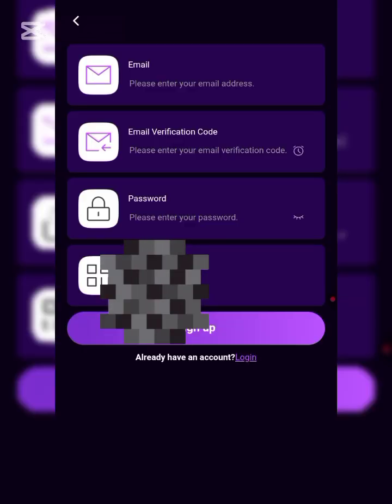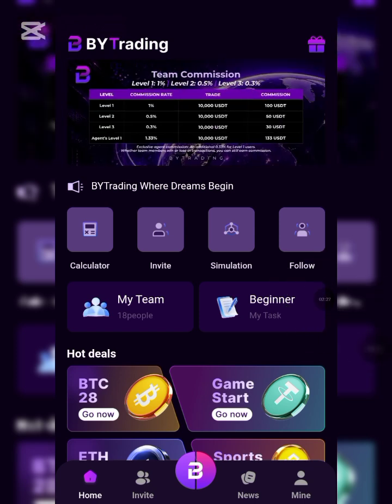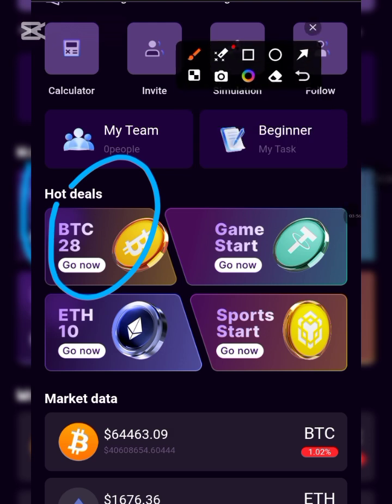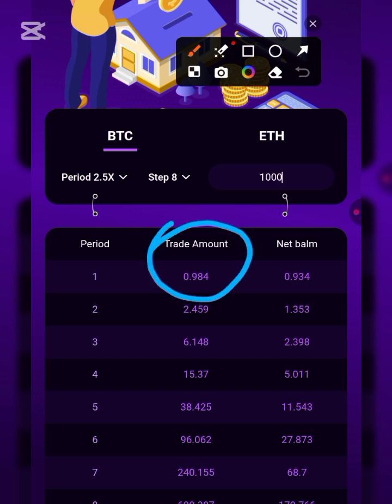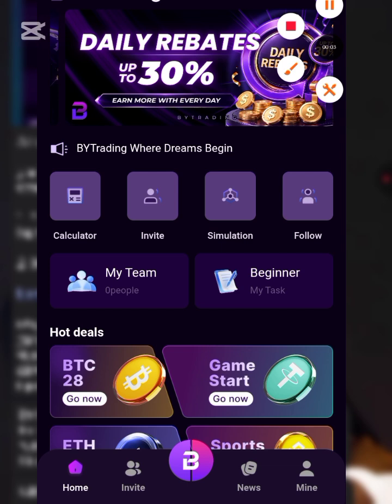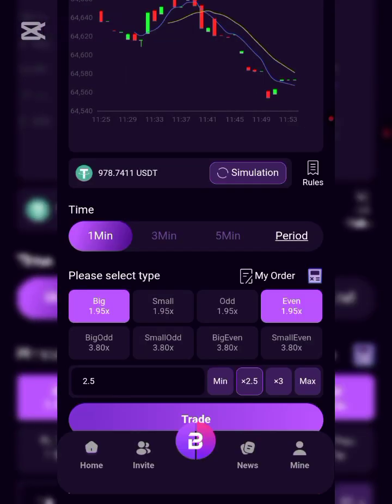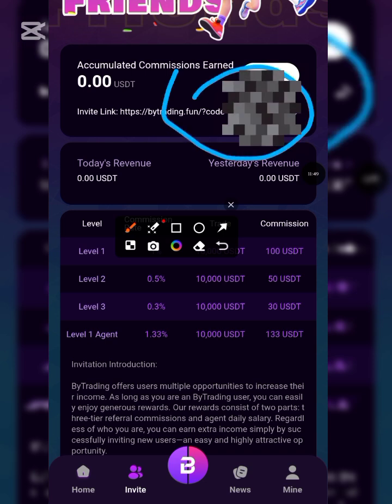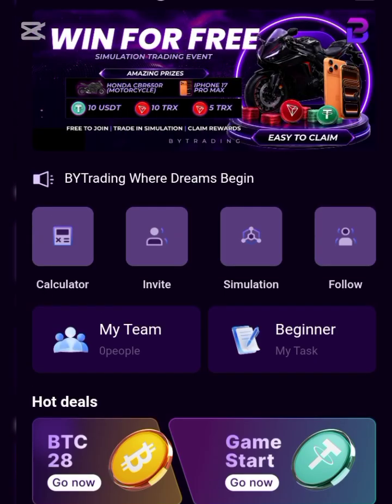FREE AI Trading Signals + 8 Stage Strategy | Earn Smarter with ByTrading 2026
🚀 Discover the powerful 8-stage trading strategy combined with AI-powered trading signals designed to help traders manage risk and recover losses more effectively.

In this video, I demonstrate:
✅ How to use the built-in calculator to set your trading amounts
✅ How the 8-stage trading strategy works
✅ How to follow the signals correctly
✅ A complete deposit and withdrawal walkthrough
✅ How to link your TRC20 wallet for withdrawals

Important Trading Rules:

If your first-stage trade wins, restart from the first-stage amount.
If your first-stage trade loses, move to the second-stage amount provided by the calculator.
Always follow the calculator's recommended amounts for every stage.
Every successful prediction is designed to recover previous losses and generate profit.
Strictly follow the complete 8-stage copy trading strategy.

Joining the group is required for users who wish to apply for loss compensation. The group also shares 5-minute trading signals at two fixed times daily.

⚠️ Trading involves risk. Always trade responsibly and only use funds you can afford to lose.